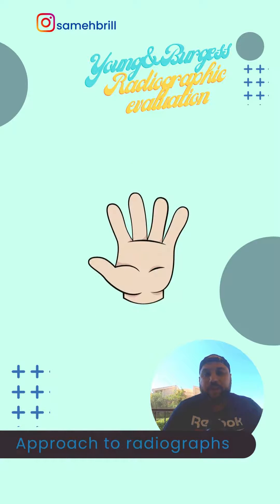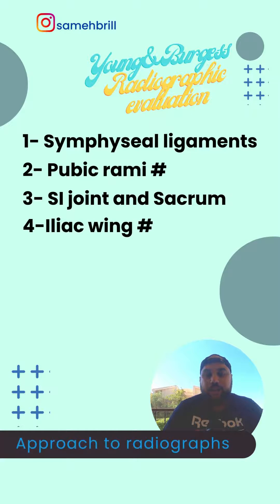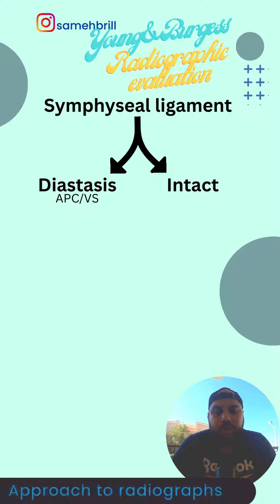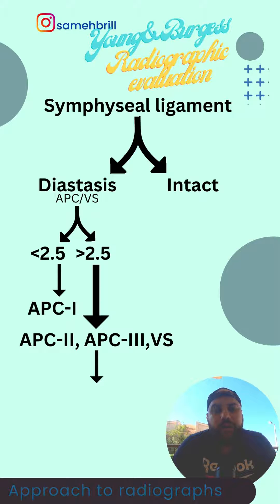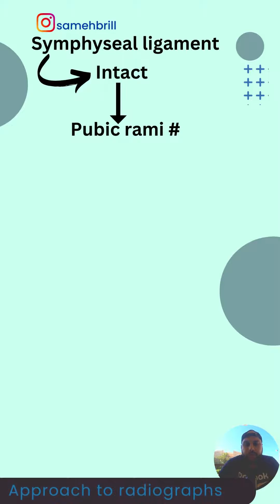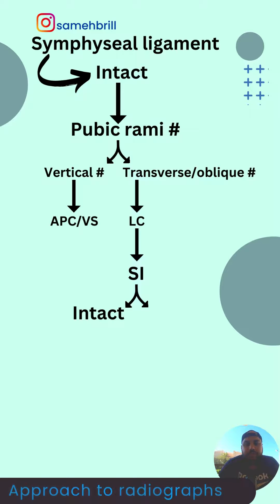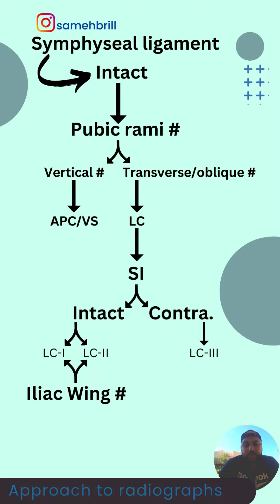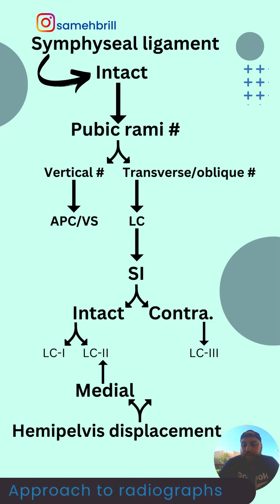OrthoConcepts - Radiographic Evaluation of Young and Burgess Classification of Pelvic Fractures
Master the Young and Burgess classification system for pelvic fractures! This video provides a clear and concise breakdown of the system, including:

Anatomic landmarks and fracture fragment identification
Classification principles (types & subtypes)
Surgical implications for each fracture type
Key treatment considerations